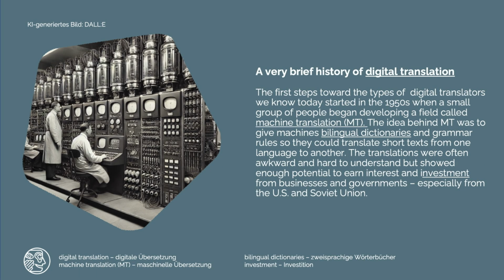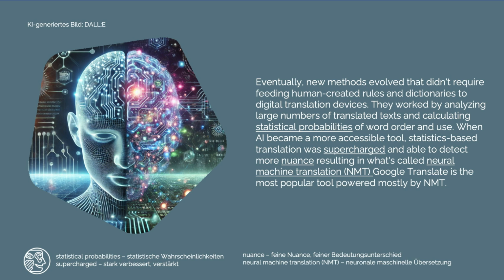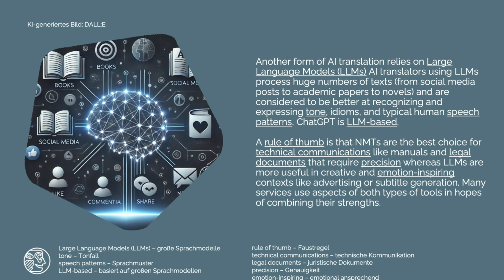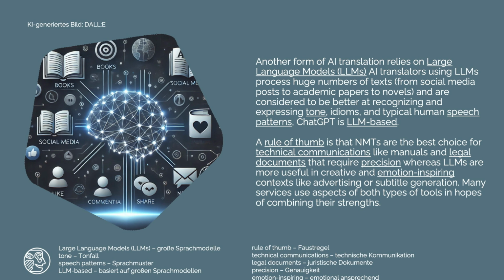Can AI learn languages for me?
From simplifying the experiences of tourists to assisting governments and businesses on international projects big and small, AI-powered language translation has transformed many aspects of the human experience. But has that change been entirely for the better? That's a question we explore in this Learning Nugget.